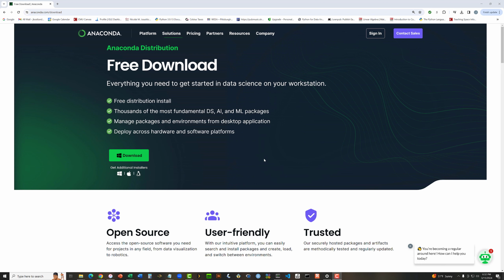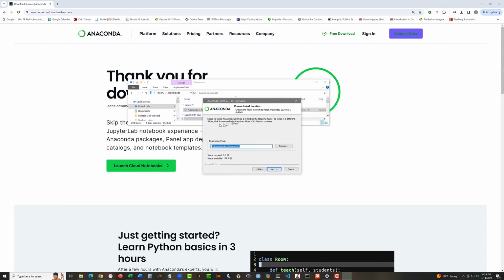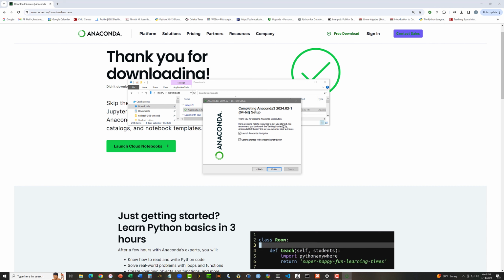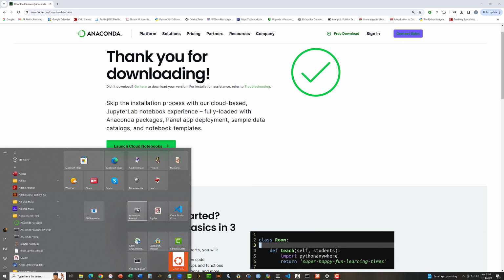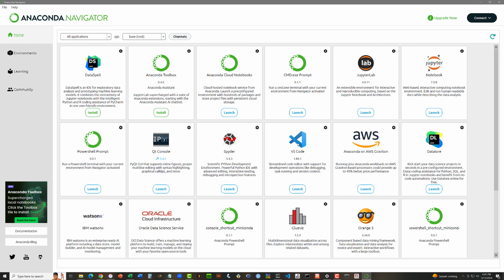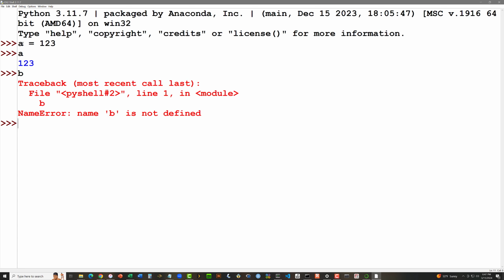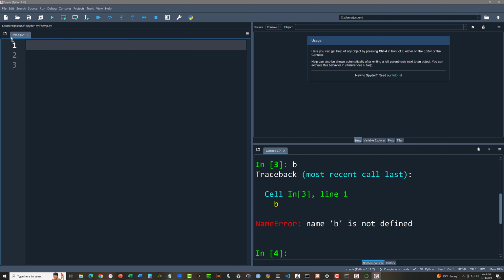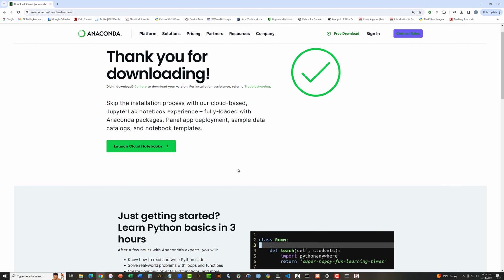Anaconda3 2024 02 installation